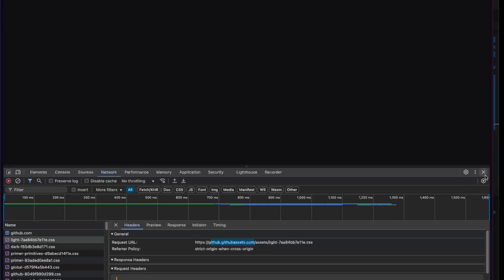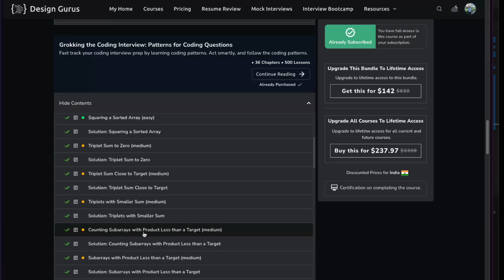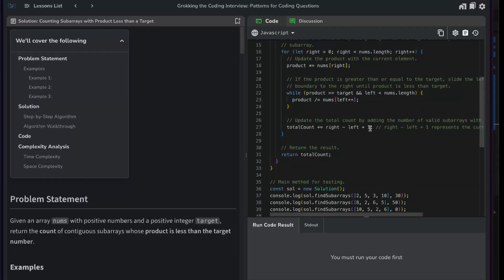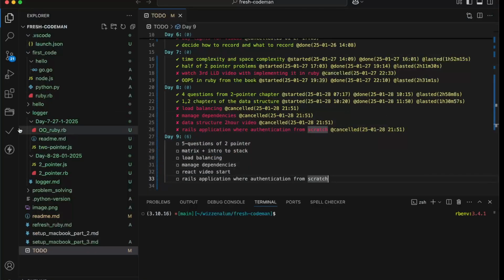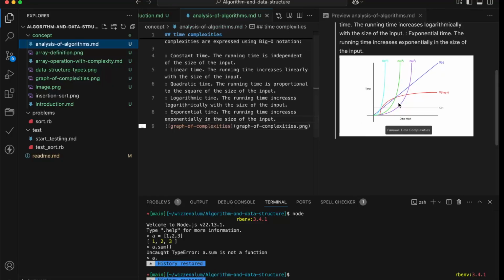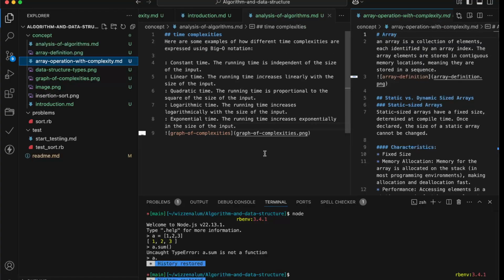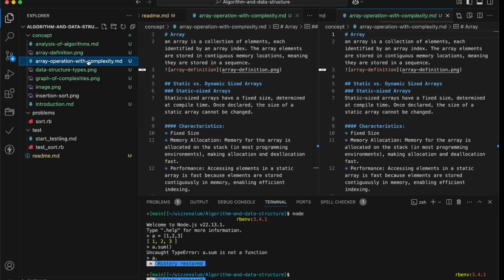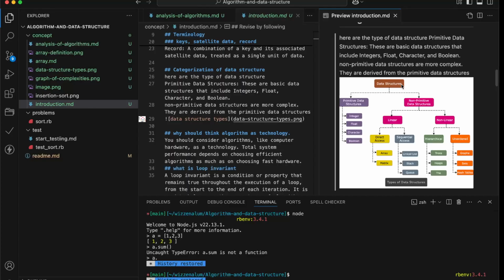Almost ruined my day | Day 8 update [Fresh codeman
Today learn about the array, and solve 3 more two pointer problems.
and my git hub is not loading because ISP somehow not allowing it to load.